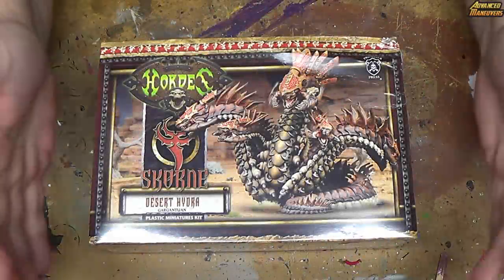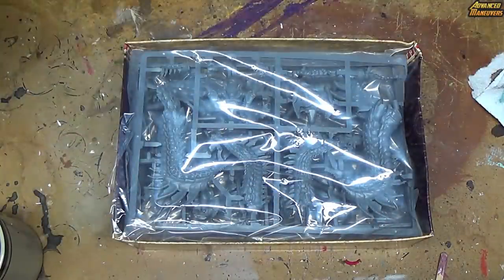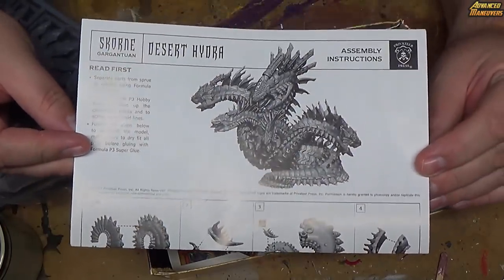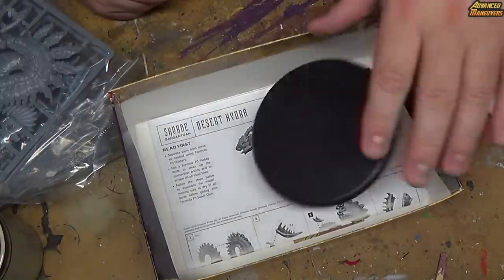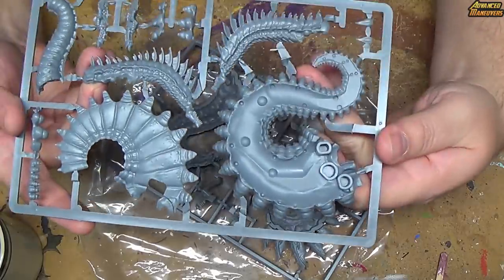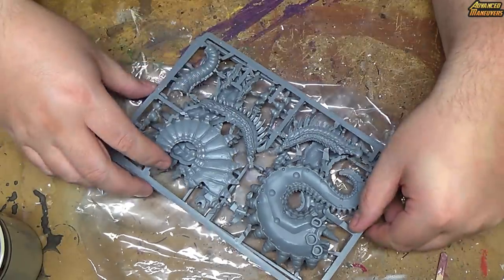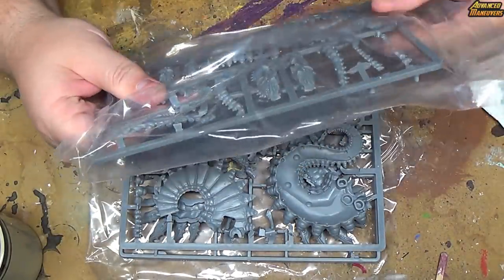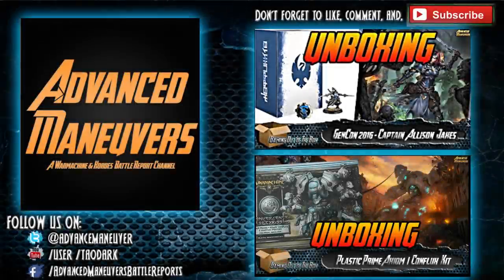Gaming Out of the Box - Skorne Desert Hydra Plastic Kit Unboxing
In this Advanced Maneuvers "Gaming out of the Box" series, we do an unboxing on the new All New War - Warmachine and Hordes Desert Hydra Plastic Gargantuan Kit.